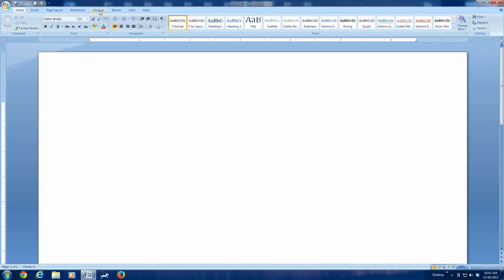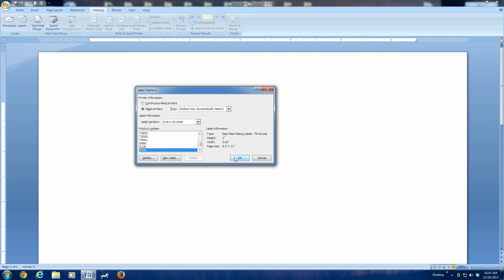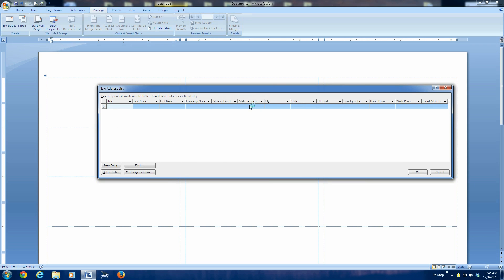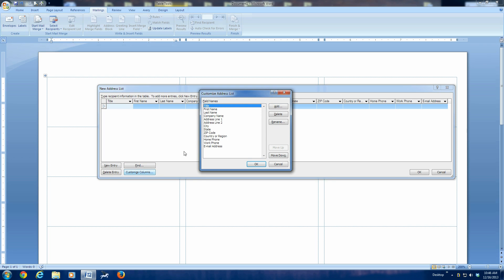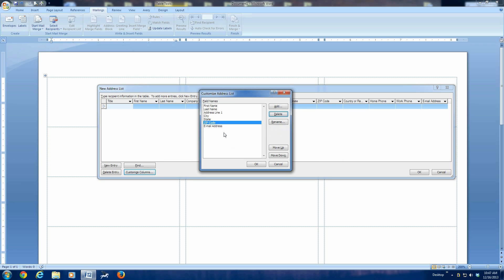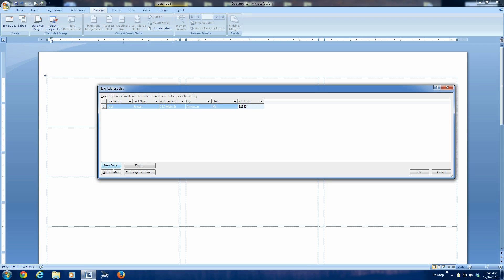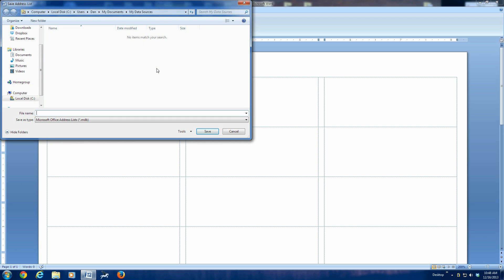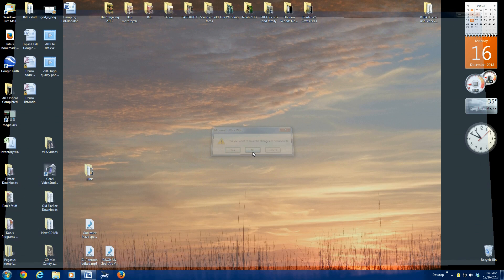How to create a mailing address list using Word 2007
Start from scratch and make a data base of names and addresses for printing mail labels.  Use this for printing Christmas card address labels, party invitations etc.